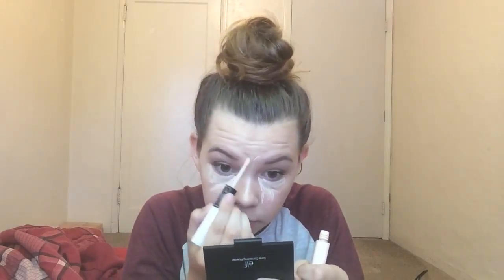Foundation Routine // Katie Stiles 2015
Snapchat ; nacykatie